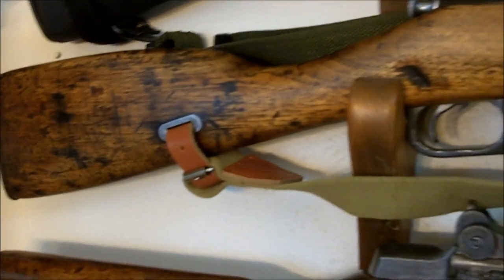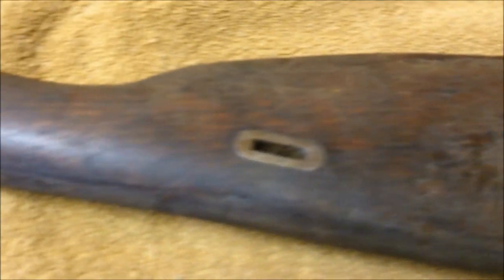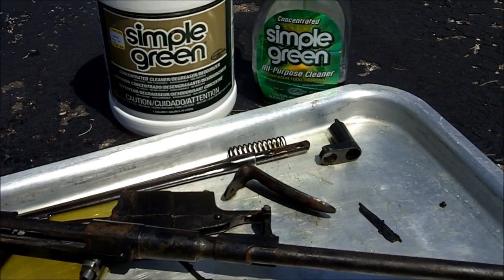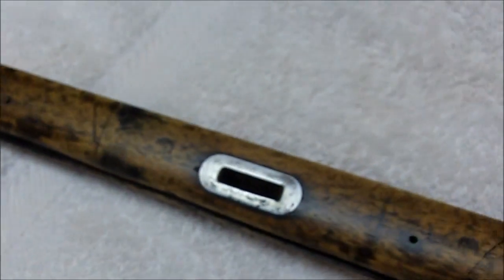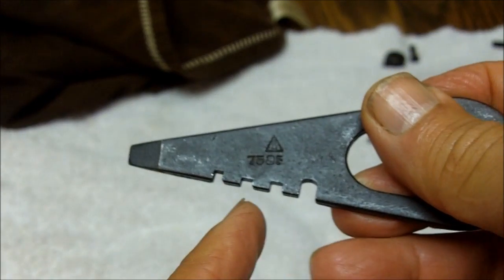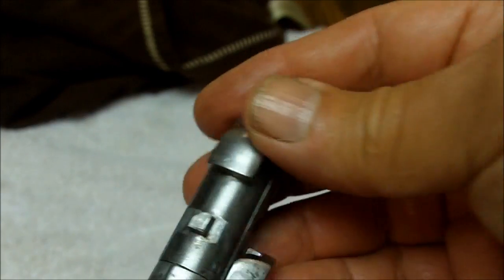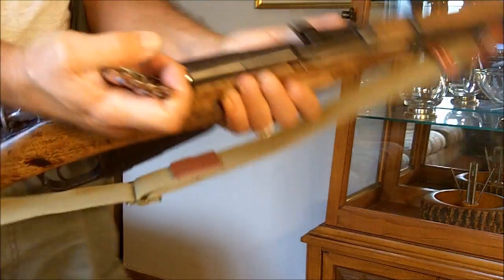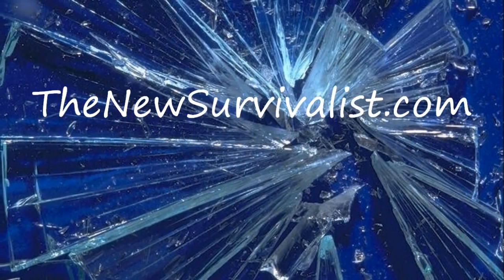Mosin-Nagant Type 53 Chinese Carbine Caliber 7.62x54R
Survival Doc acquires a 1955 dated Mosin-Nagant Type 53 Chinese carbine at a gun show, cleans the cosmoline from the rifle and refinishes the stock and discusses this very affordable bolt-action military rifle from the Vietnam War era.